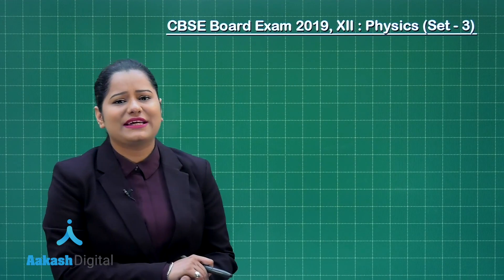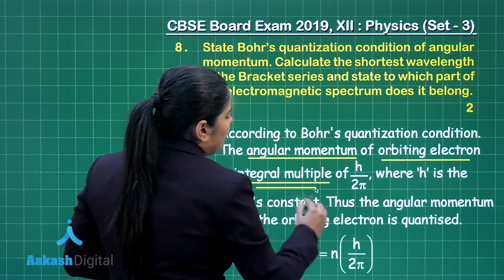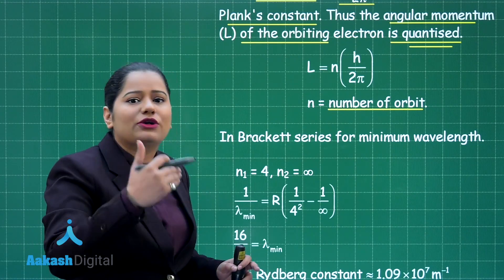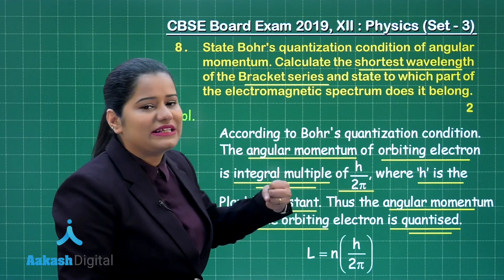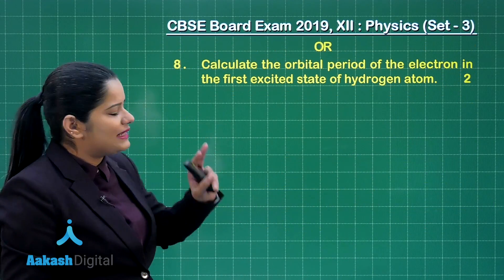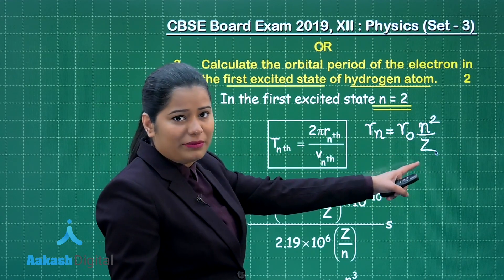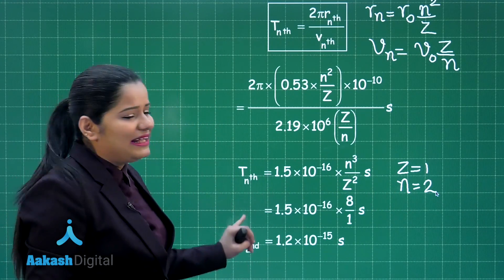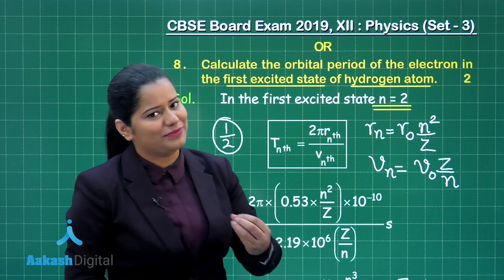CBSE Board Exam 2019, XII Physics Set 3 Q. 8 Answer Solutions